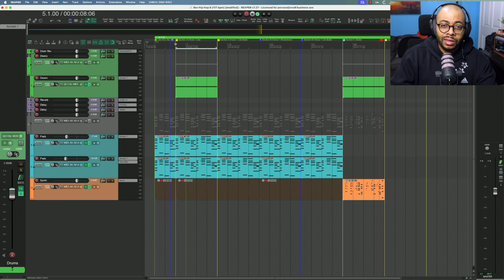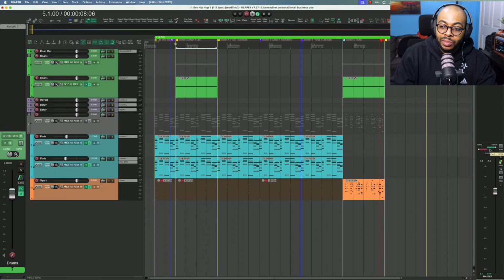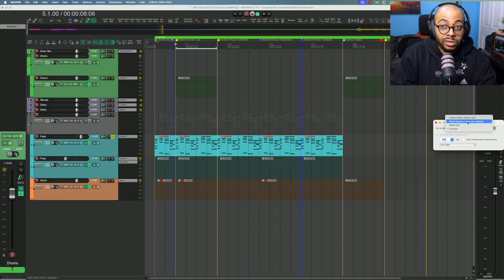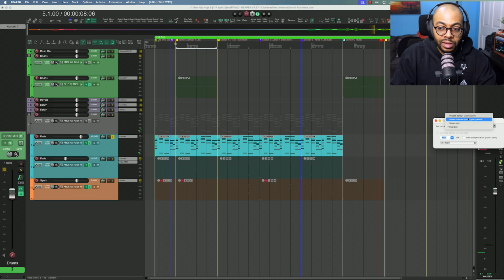Why Don't Instruments In Pro Tools Sound The Same In Reaper?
As a producer who has switched from Pro Tools to Reaper, in this video I provide my theory as to why instruments or even the same song may not sound the same from DAW to DAW.

Mobile Studio Setup -
Akai Pro MPK Mini Play MK3
Analog Hard Case Akai MPK Mini Play
Tascam Portacapture X6 32-bit
co2CREA Hard Case for Tascam X6
Windscreen for Tascam Recorder
ULANZI MT-73 Tripod I use for Tascam X6
SYNCO D2 XLR Shotgun Microphone
Audio-Technica ATH-M30x Headphones
2.0 USB Cord - USB A to Right Angle USB B
Apple USB-C to USB Adapter

Regular Studio Setup -
Sony Camera ZV-1
GoPro Hero 11 Black Camera
Rode Podmic Microphone
Lewitt LCT-240 Microphone
Roland VR-1HD Streaming Mixer
Audient Audio Interface (iD24)
Studiologic NUMA Compact 2x
Studiologic SL Mixface 4-Layer Control Surface
Liquid Stands Keyboard Stand
JBL Professional 305 Studio Monitors
Sennheiser HD 490 Pro Studio Headphones
Beyerdynamic DT 770 PRO X Studio Headphones
Panasonic BR2330 Battery for E-MU Morpheus
Seagate One Touch 2TB
G-Drive 2TB
ScanDisk Pro Blade Station
ScanDisk Pro Blade SSD Mag 4TB